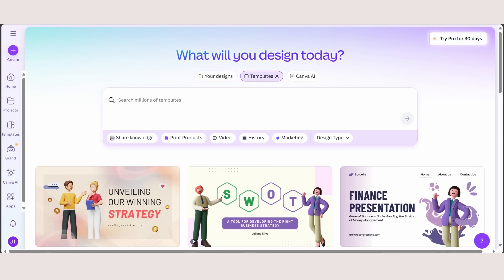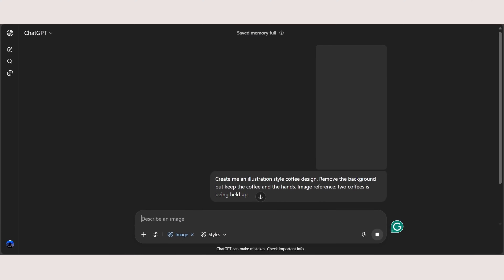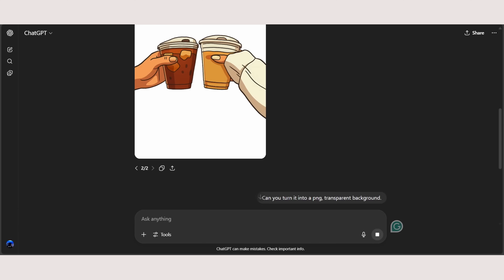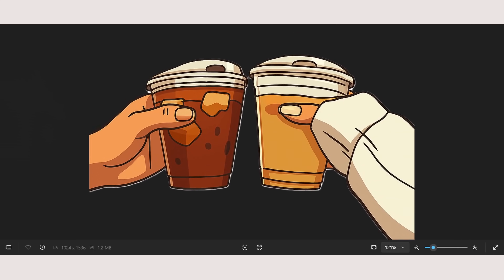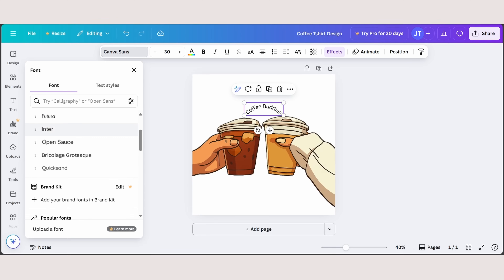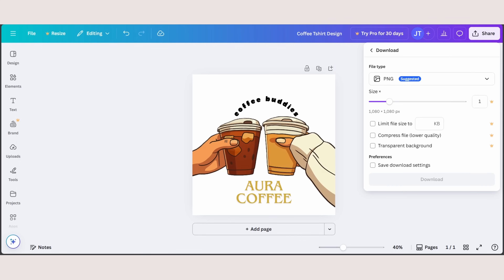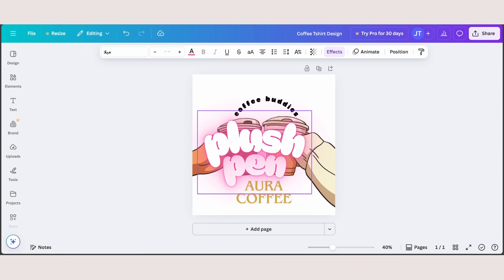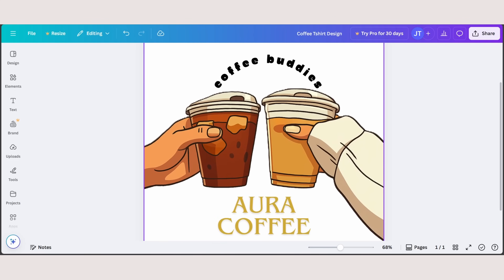How to make a Coffee T-Shirt Design on Canva to sell on Etsy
Design & Sell Coffee-Themed T-Shirts on Etsy Using Canva & ChatGPT (Zero Cost!)

Transform AI-generated art into profitable apparel without design skills!

In this step-by-step tutorial, I’ll show you how to create coffee-themed graphics using ChatGPT prompts (e.g., "minimalist coffee cup sketch" or "vintage espresso typography"), remove backgrounds for free without Canva Pro, and craft eye-catching t-shirt designs in Canva—starting with setting a custom canvas size for print-ready dimensions.

Learn to add custom text (curving phrases like "Coffie Buddies"), experiment with fonts for rustic or modern vibes, layer graphics with text for balanced compositions, and export high-quality PNG files.

Finally, master background removal techniques to ensure your designs integrate seamlessly onto apparel mockups.

Perfect for Etsy sellers or coffee lovers launching a merch line!